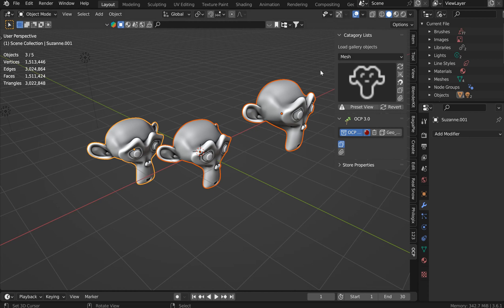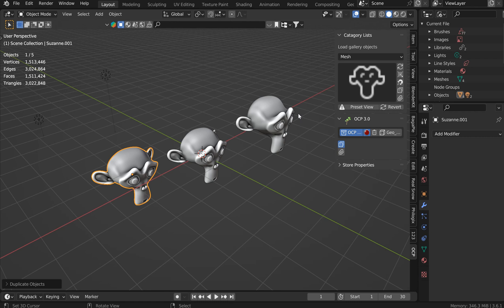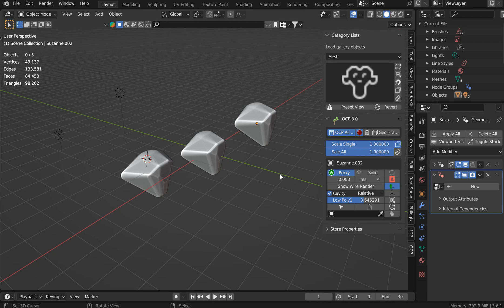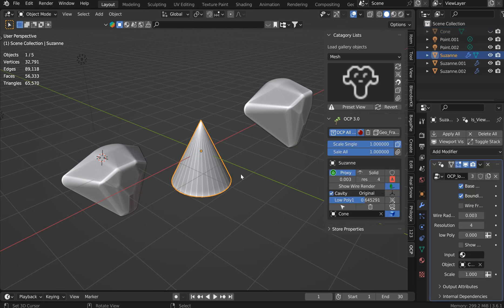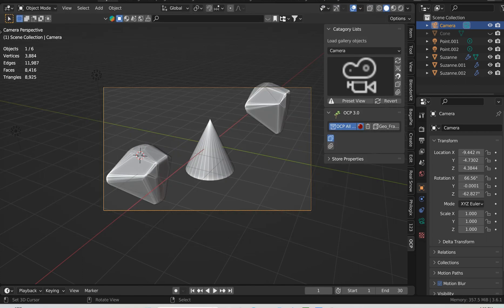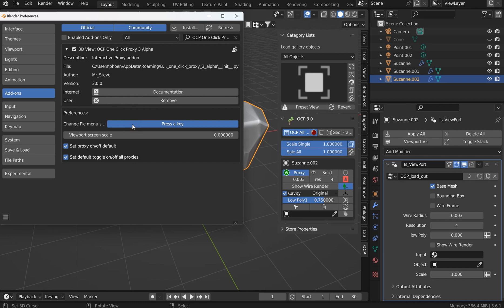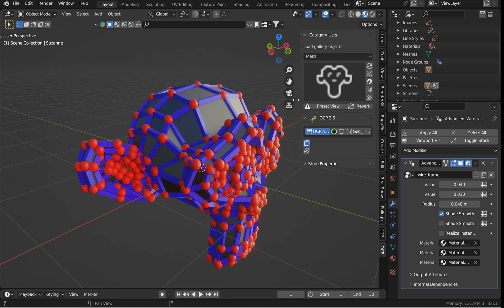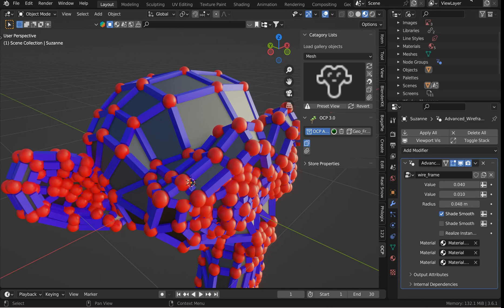Blender's viewport is slow and laggy, here is the answer!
Pick up the trial version today

My add-ons found on Blender Market